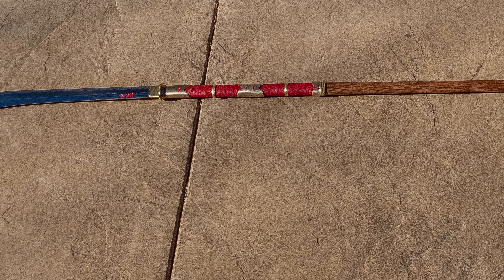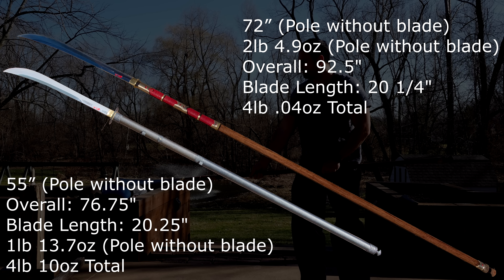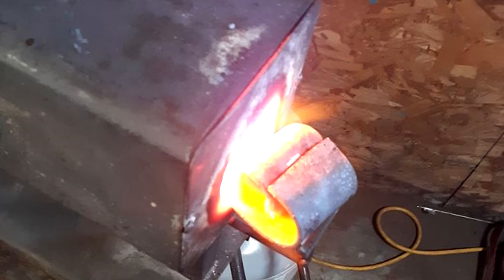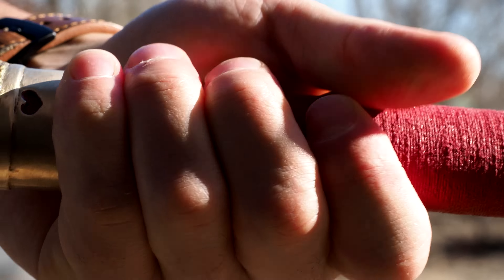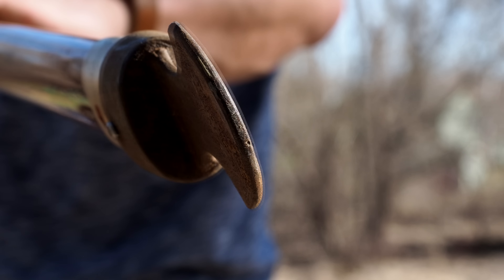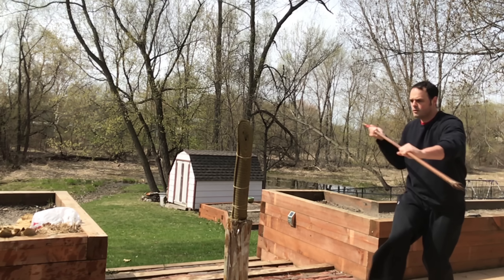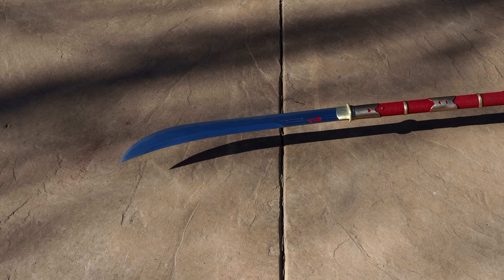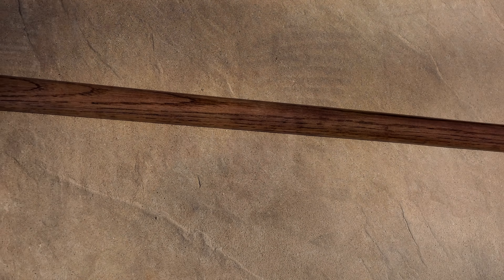Custom Hanwei Naginata Project Completed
This is a custom naginata from Hanwei that has been redone by the man in black.

The new pole is longer and and make from two pieces of wood in a laminated construction. The fittings are from Lohman, the shovel head cap is made by Mike Kerley.

Naggi difference

Original:
55” (Pole without blade)
Overall: 76.75"
Blade Length: 20.25"
1lb 13.7oz (Pole without blade)
4lb 10oz Total
$567.95

New:
72” (Pole without blade)
2lb 4.9oz (Pole without blade)
Overall: 92.5"
Blade Length: 20 1/4"
4lb .04oz Total

$567.95 - Naginata
$300 - Lohman Set ($250 without ishiuka)
$50 - Mike Kerley Ishizuka (buddy price)
$340 - Mounting by Main in black